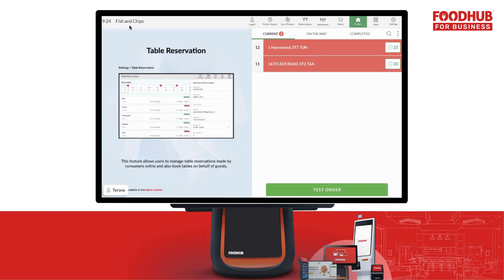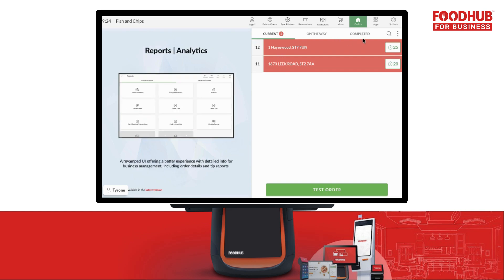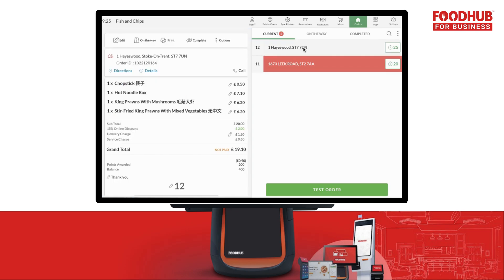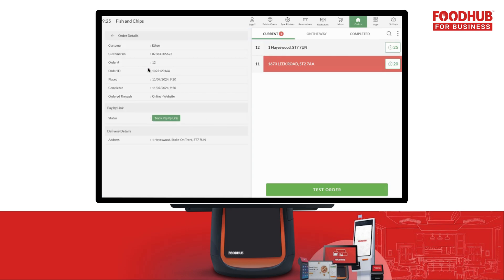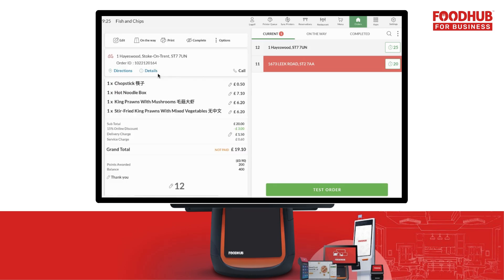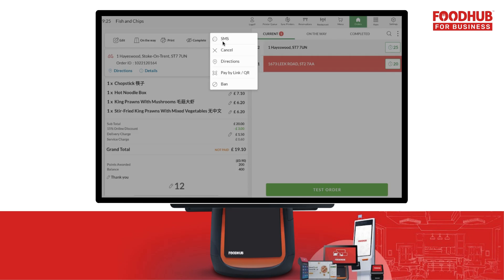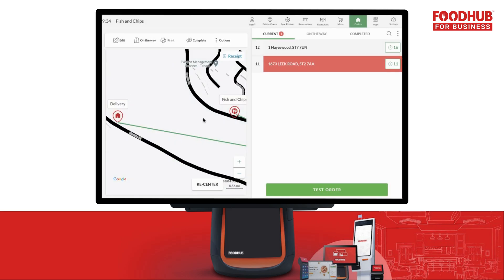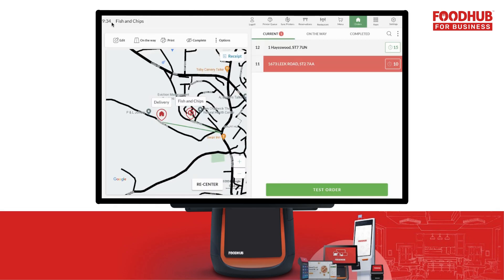EPOS: Orders: Current (Section)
In this video, discover how to effortlessly accept online orders with the Foodhub EPOS system, featuring a user-friendly Orders screen that helps you track and manage orders in real-time.